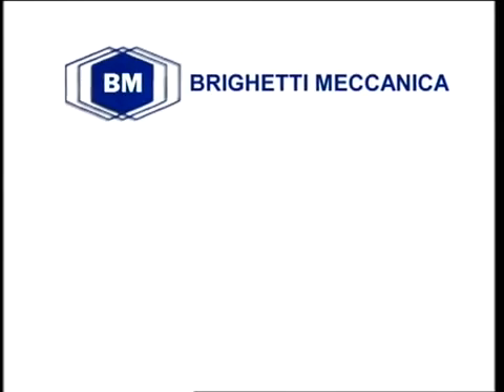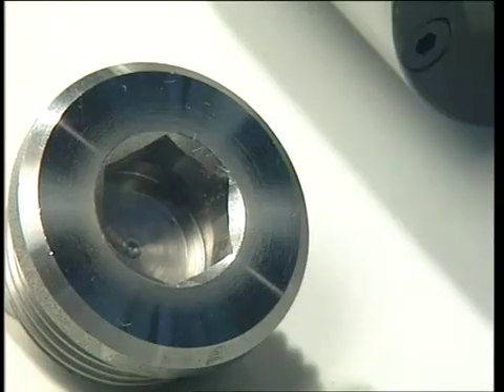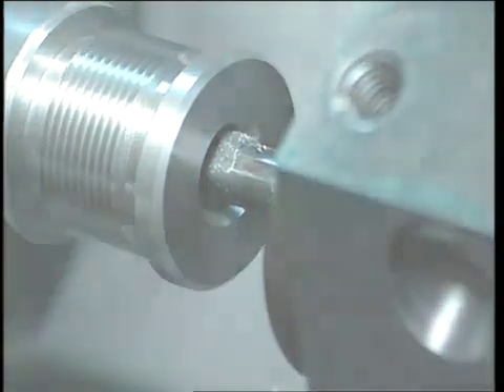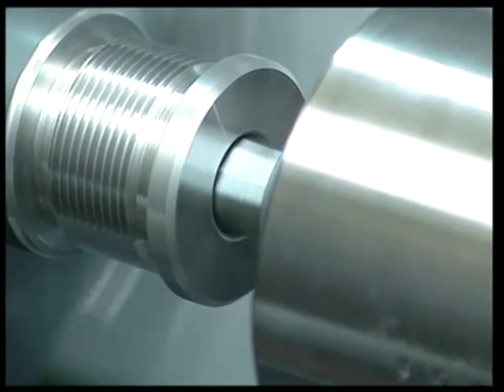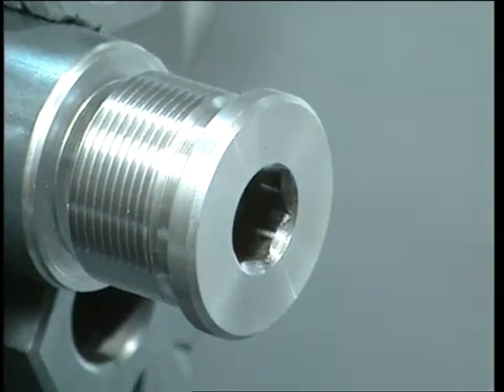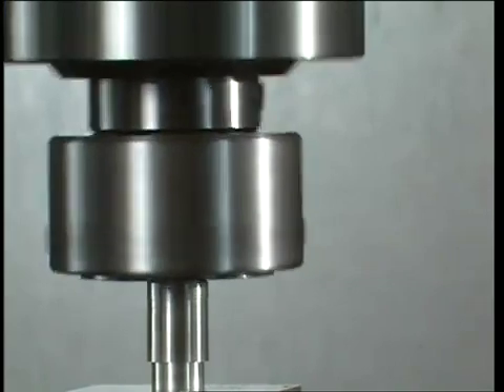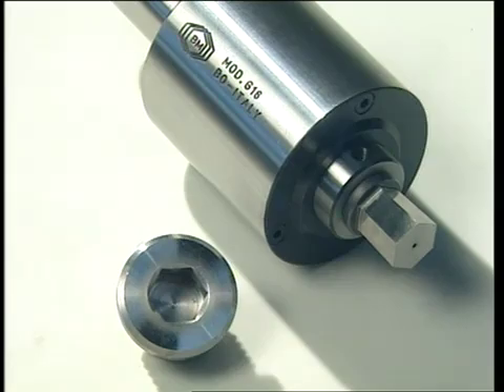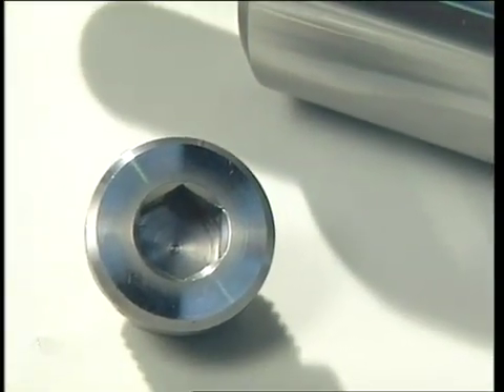[Manufacturing] Chuốt trên một Trung tâm máy tiện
cong nghe chuot, dung cu cat, tnut, tienquyentn